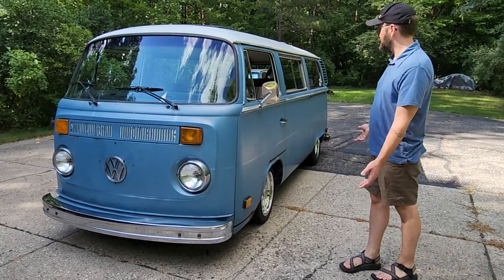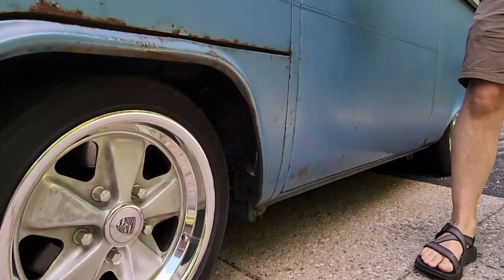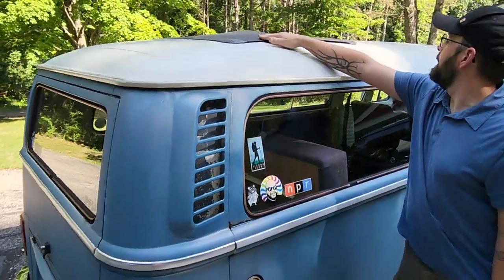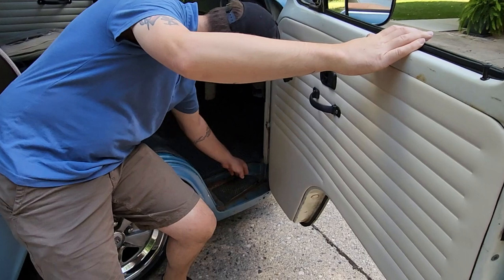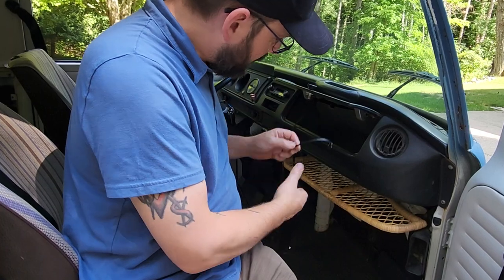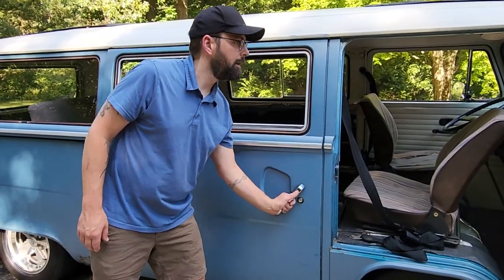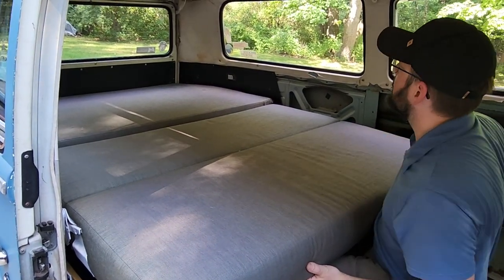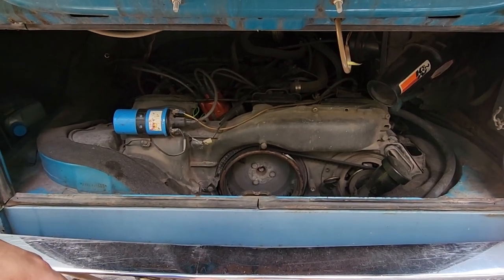78' bus interior exterior